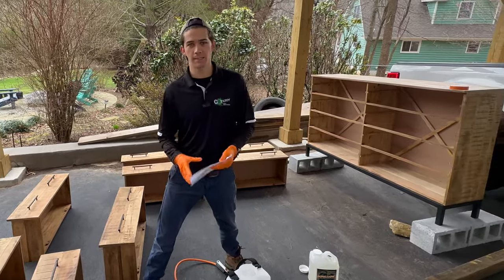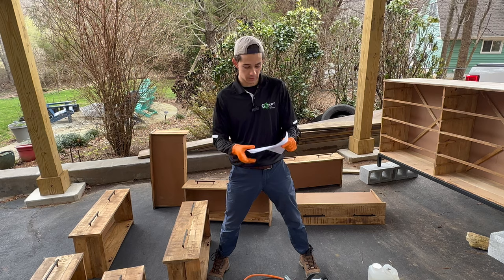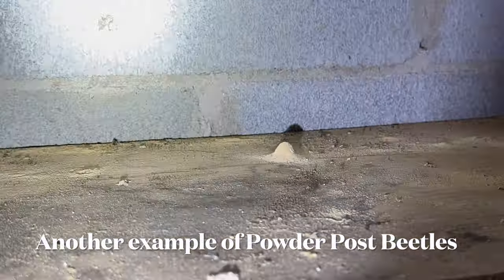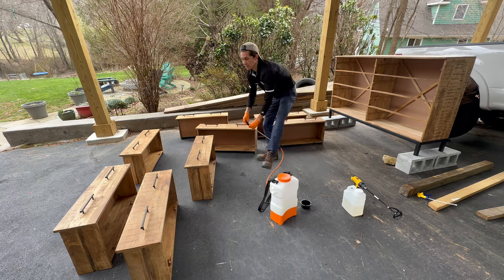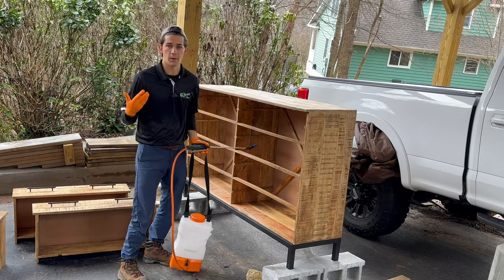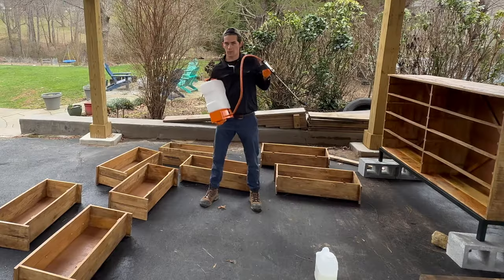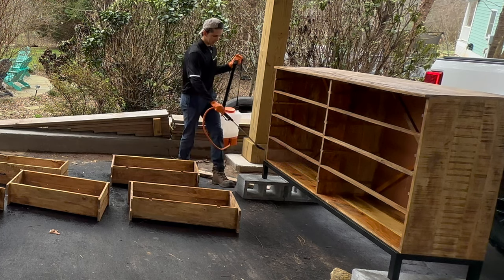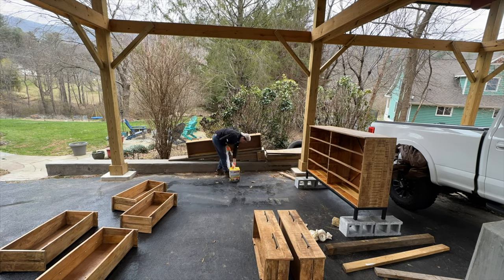How I Treat Furniture Infested with Powder Post Beetles - Anobiid, Lyctids, and Bostrichids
This customer purchased a dresser that was infested with Powder Post Beetle larvae. In today's video, I show you step by step how to treat the furniture to get rid of these beetles.